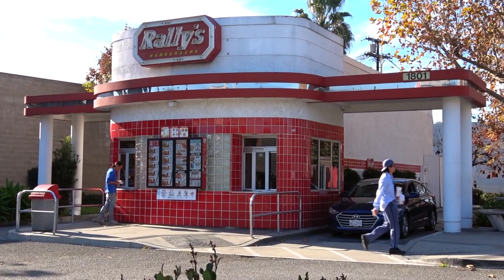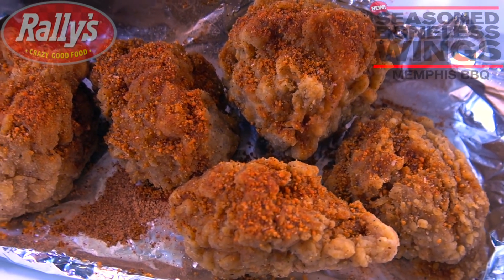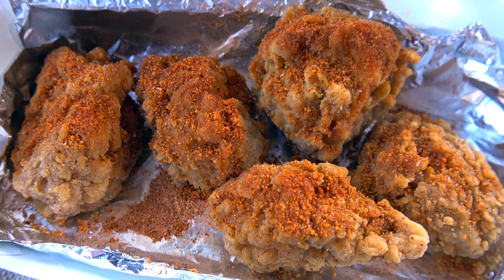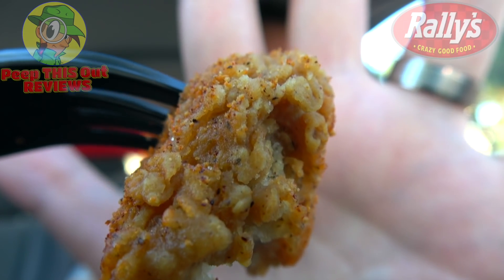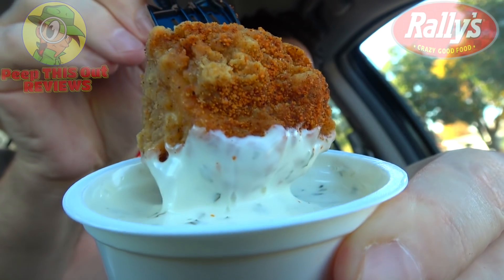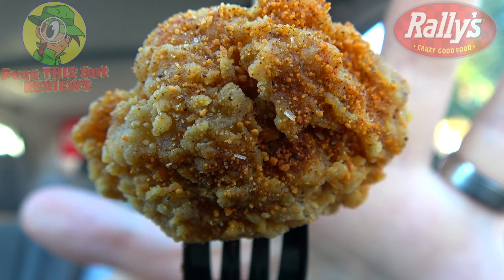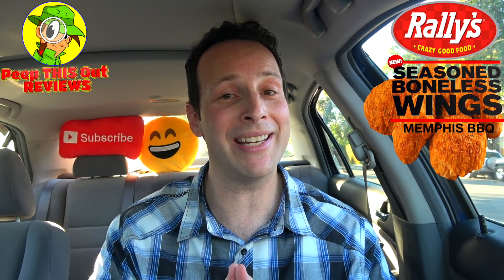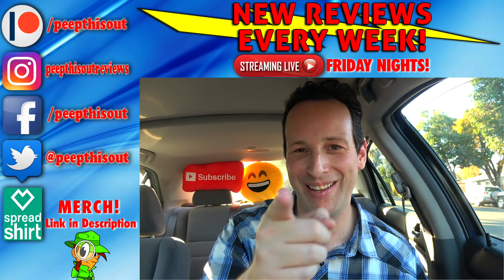Rally's® | Memphis BBQ Boneless Wings | Food Review! 🏁♨️🍗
Memphis BBQ Boneless Wings, 1 of 2 New Flavors on the Rally's® Menu, have arrived as 2018 comes to a close and we're going in to see if it delivers! Find out all you need to know about them right here in this detailed review!

Ian K swings by his local Rally's® to give the New Memphis BBQ Boneless Wings a shot! How awesome were the New Memphis BBQ Boneless Wings from Rally's®?! Only one way to find out, guys! Peep THIS Out!

MEMPHIS BBQ BONELESS WINGS (5pc - $3.00)
Authentic, Meaty Boneless Wings tossed in Southern Dry Rub Seasoning with Serious Flavor.

NUTRITIONAL INFORMATION
Rally's® | Memphis BBQ Boneless Wings (5pc)
Calories: 320
Calories From Fat: 130
Fat: 14g
Saturated Fat: 6g
Trans Fat: 0.5mg
Cholesterol: 60mg
Sodium: 1440mg
Carbohydrates: 24g
Dietary Fiber: 2g
Sugars: 0g
Protein: 24g